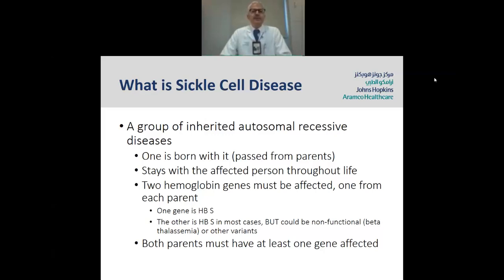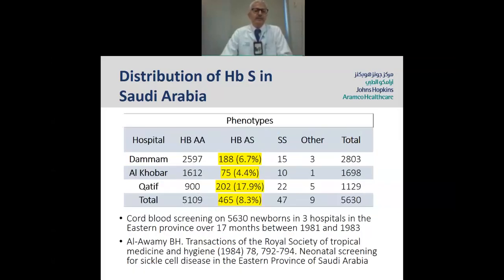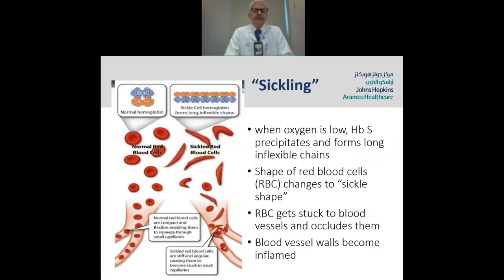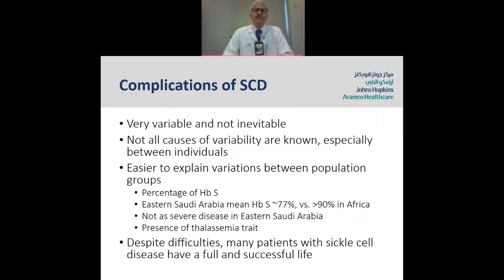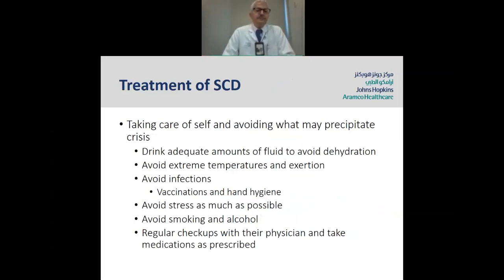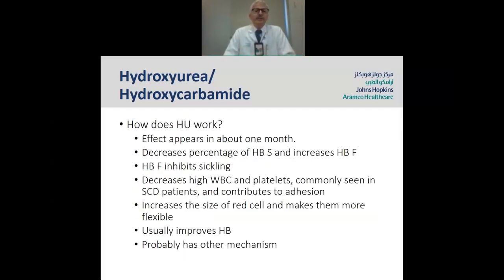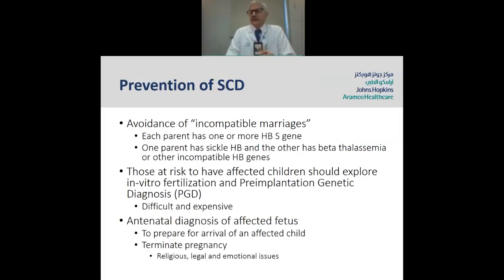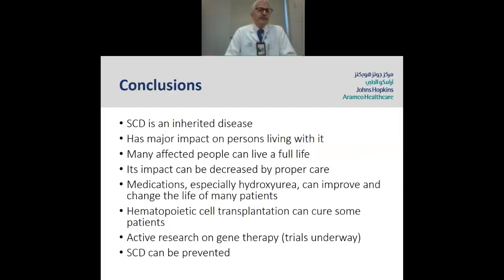Sickle cell disease prevention and treatment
Sickle cell disease prevention and treatment- JHAH's Consultant Hematologist, Medical Oncologist Dr. Adil Al Khatti.